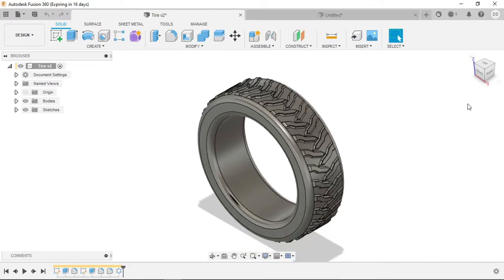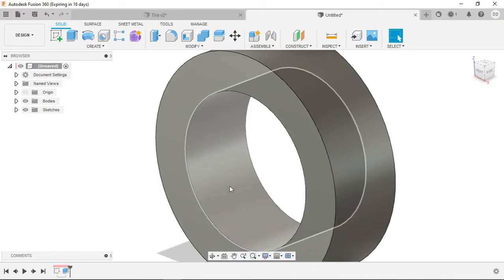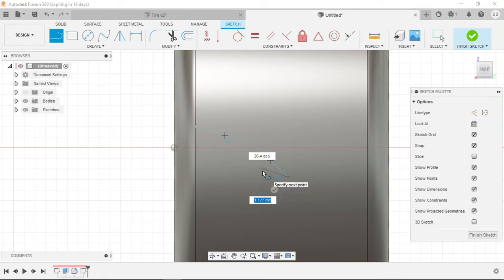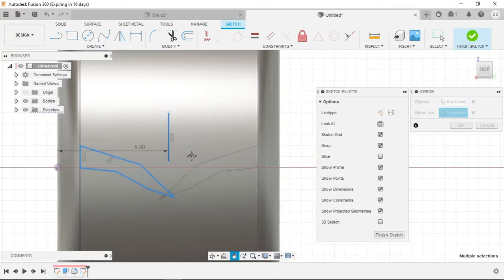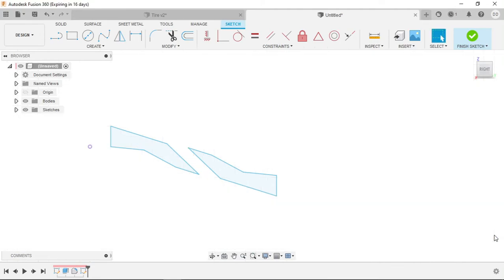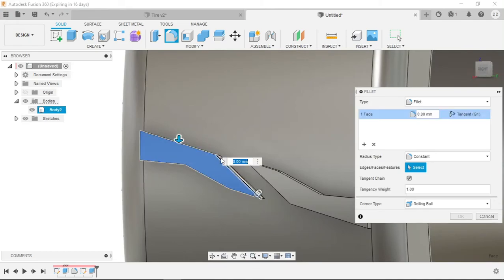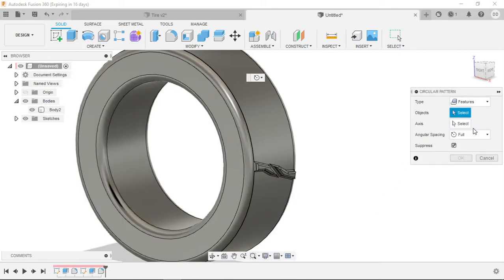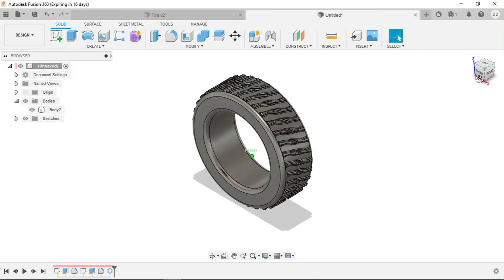How to extrude on a curved surface using Fusion 360 | Designing a tire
In this video we walk through how to extrude on a curved surface in Fusion 360 while designing a tire